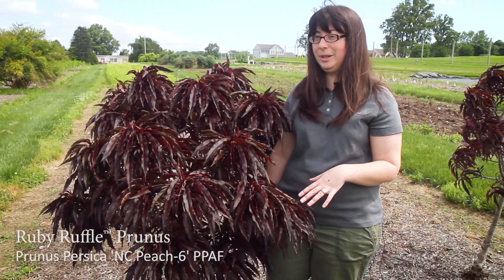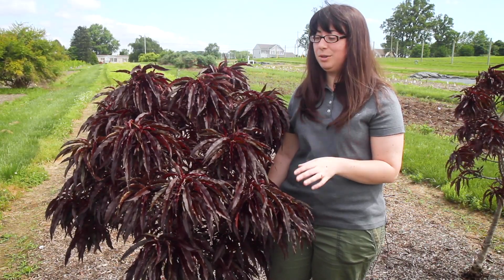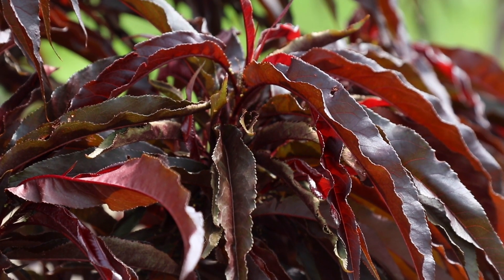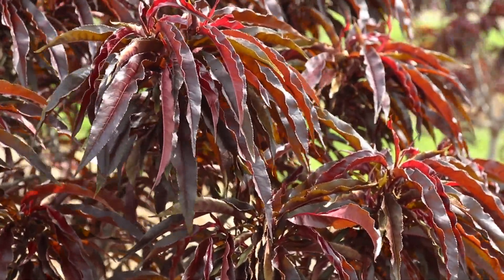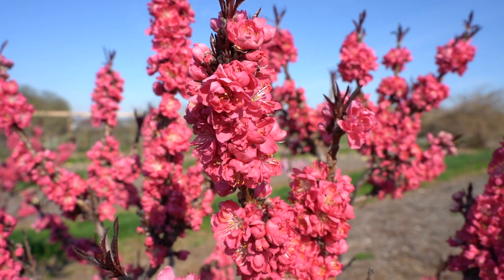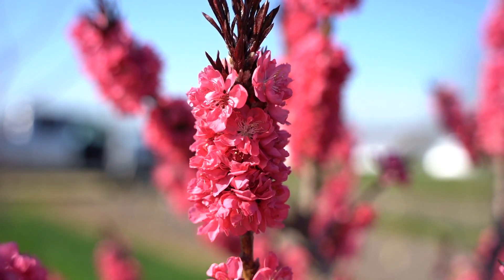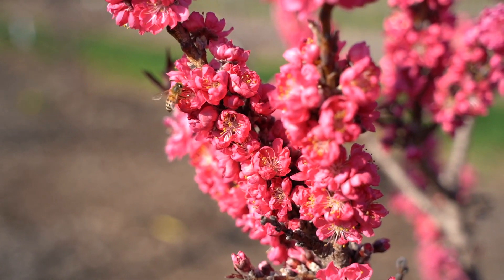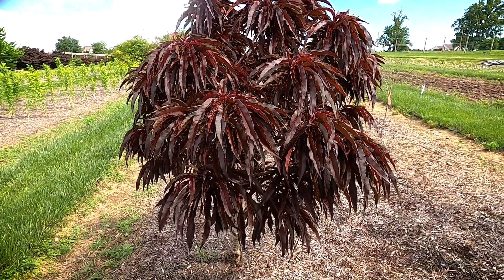Ruby Ruffle™ Patio Peach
Our 2023 introduction, Ruby Ruffle™ Prunus, is making waves! Woody Portfolio Manager, Kristen Pullen, shows why this Patio Peach is a unique addition to our Ornamental Tree Program. You’ll love this as a specimen plant or in a deco container on the patio!

HELPFUL LINKS